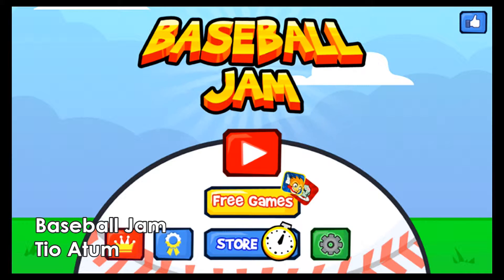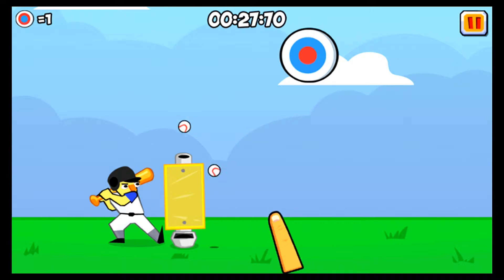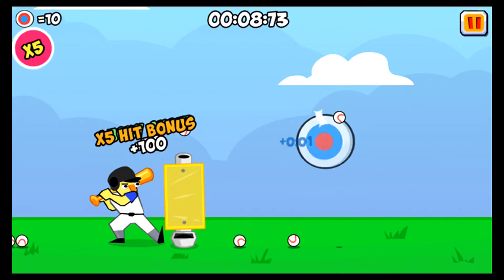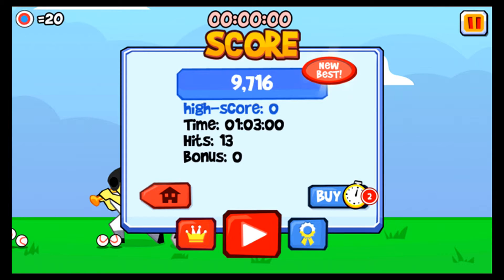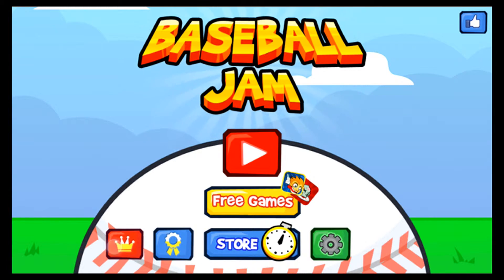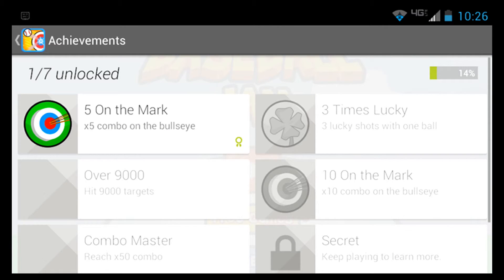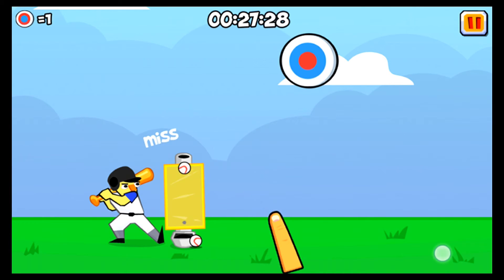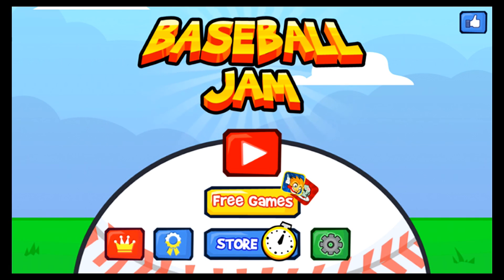Baseball Jam - Quick Play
Baseball Jam is an easy to play app with simple controls.  While it's not the most visual game it has a certain charm and provides the player with fun challenge.

Comment, like, and suggest games you'd like to see us cover!